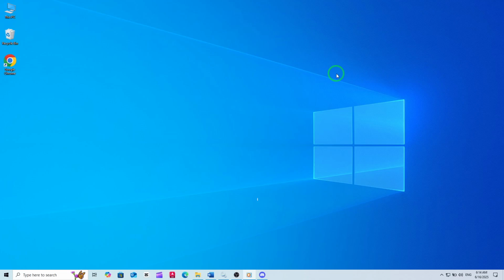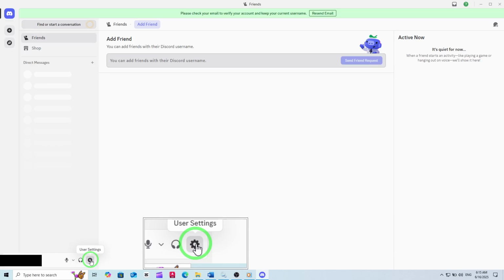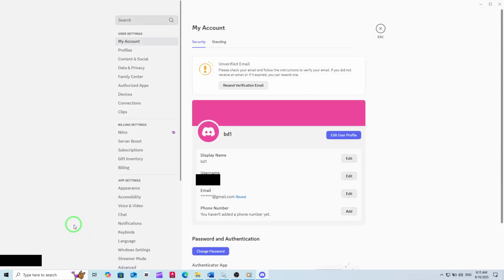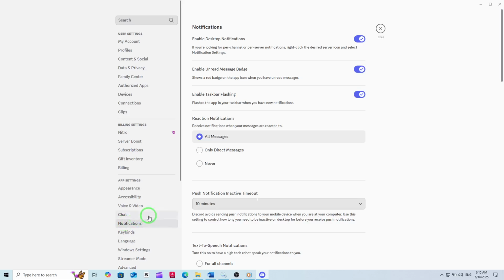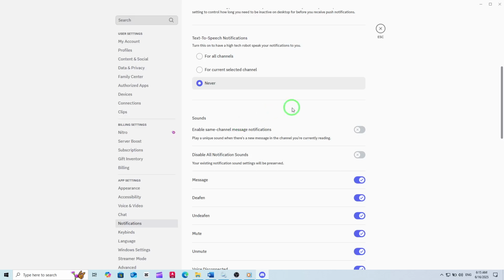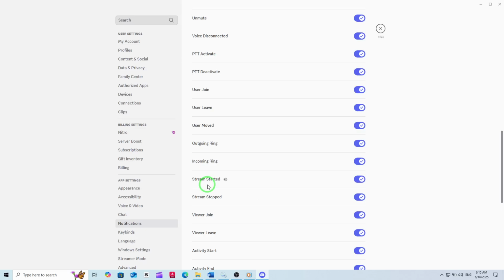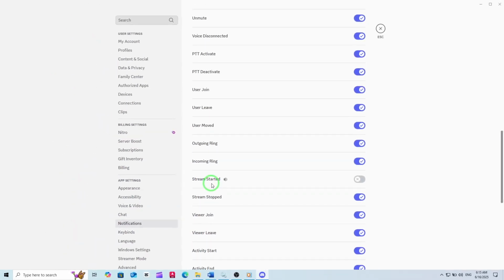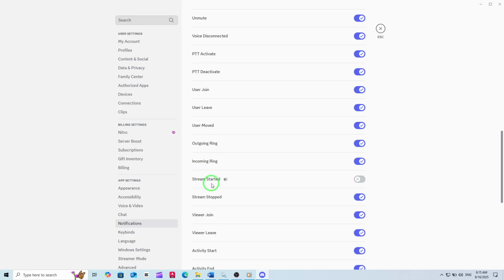How To Disable Notifications Sounds For Stream Started On Discord App On PC (New Update)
Learn how to disable notification sounds for the "Stream Started" alert on the Discord app for PC after the latest update. This quick guide will help you turn off distracting sounds so you can focus on your streams or chats without interruptions.

1. Open Discord app

2. Click on the Gear icon at the bottom left corner

3. Enter to Notifications

4. Under Sounds, disable Stream Started-
Timeline:
00:00 Start
00:12 How to do it
01:05 End